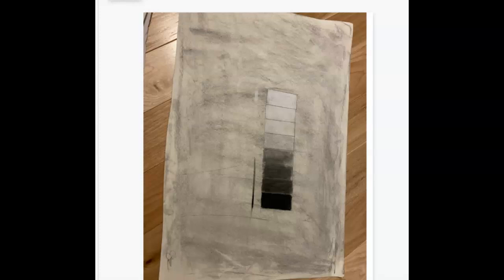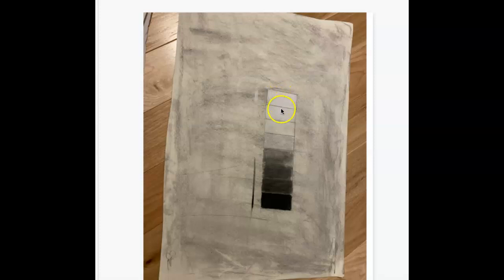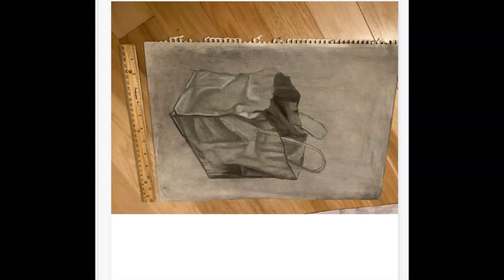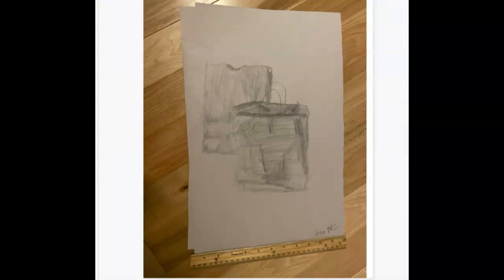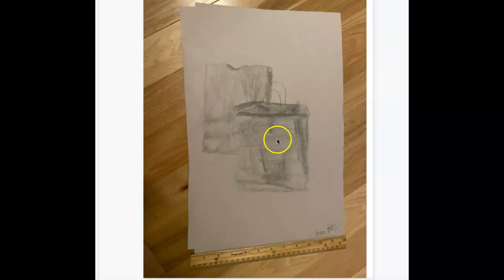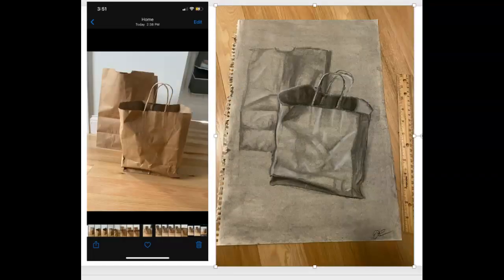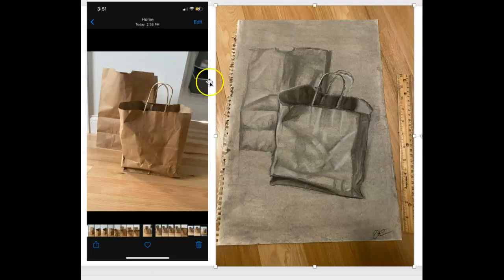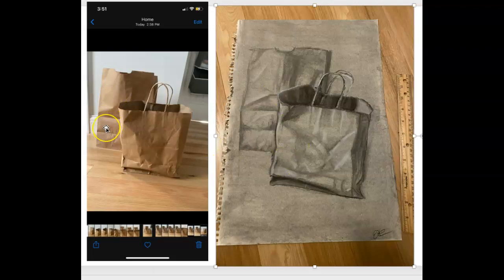E. Stanfield, Unit 11